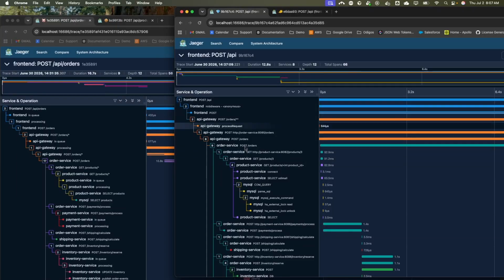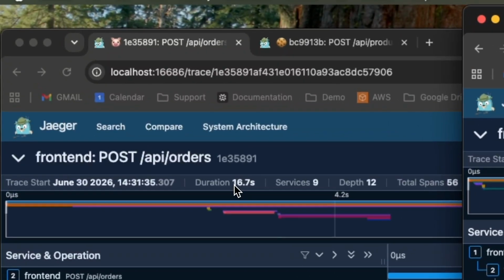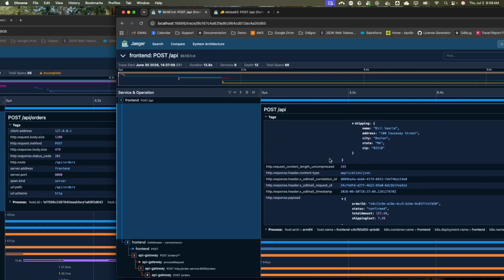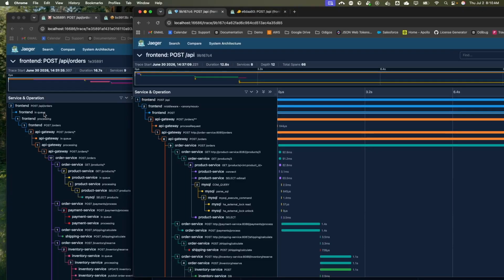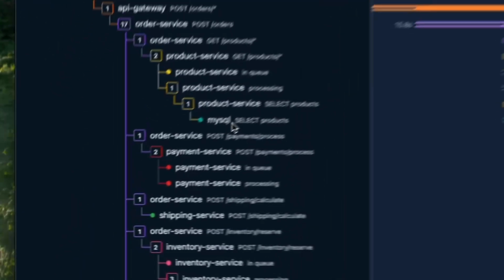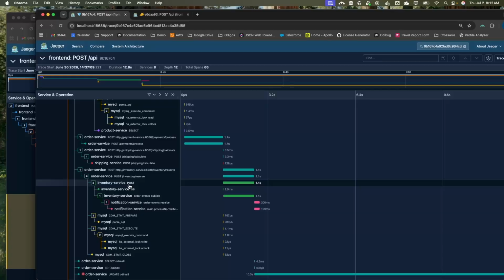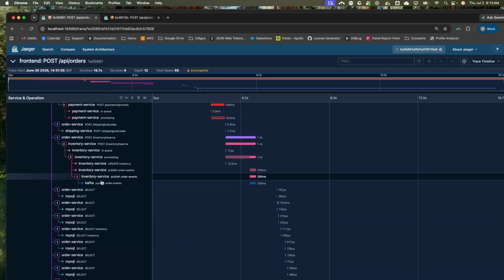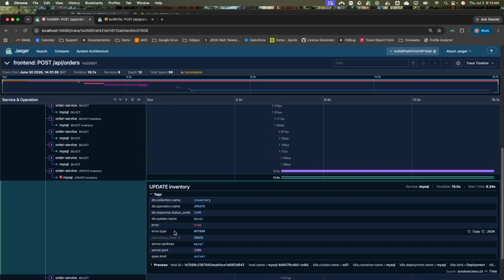Odigos vs OBI - Trace Comparison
In this video, I compare traces from Odigos and OpenTelemetry eBPF Instrumentation (OBI) on the exact same application and workload. We look at the differences in trace depth, context, and overall visibility to see how each approach captures telemetry in a real-world scenario.

If you're evaluating eBPF-based observability or looking to understand the tradeoffs between these approaches, this side-by-side comparison provides a practical look at the results.